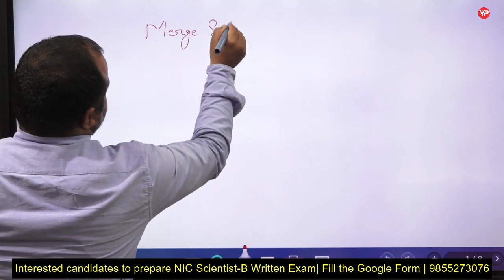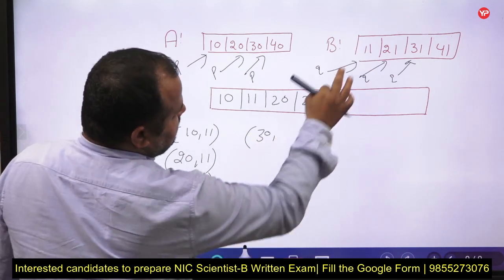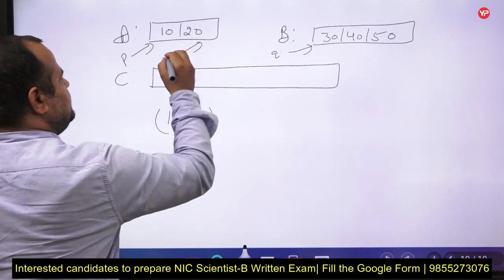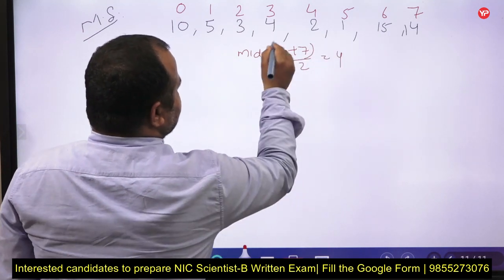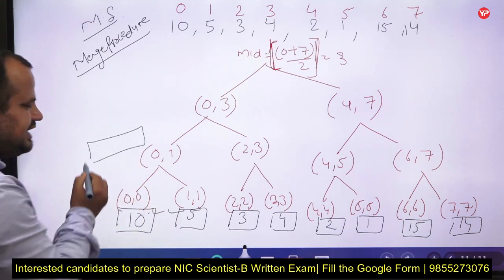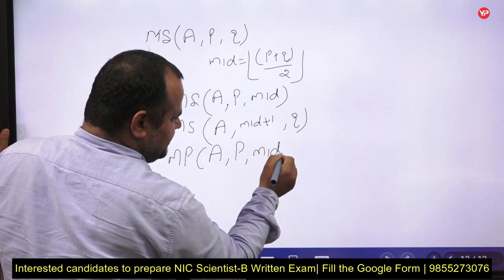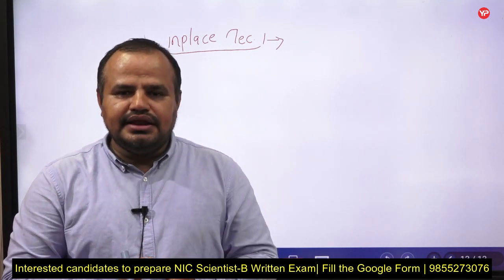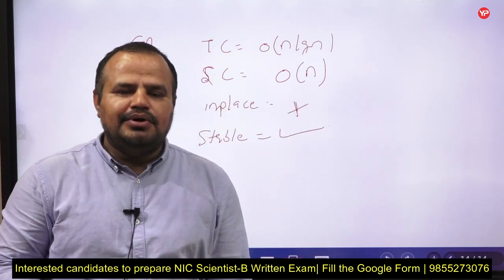Merge Sort | Algorithm for NIC Scientist B, SO & TA 2023 exam preparation & guidance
Merge Sort | Algorithm for NIC Scientist B, SO & TA 2023 exam preparation & guidance | Algorithm NIC Previous year Questions solutions | NIC 2023 exam preparation | Subject wise analysis of NIC Scientist B, SO & TA previous year | Preparation & guidance YourPedia | Difference in Syllabus & Questions of NIC Scientist B, SO & TA for Exam preparation 2023 | NIC Scientist B, SO & TA  Exam preparation | NIC Recruitment 2023 | Complete Information